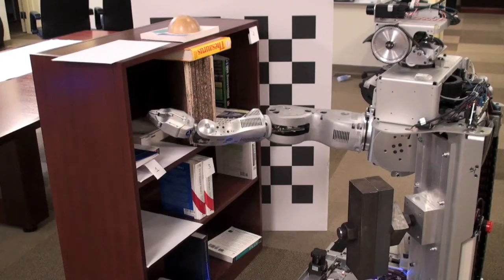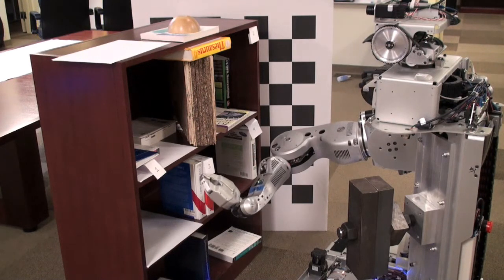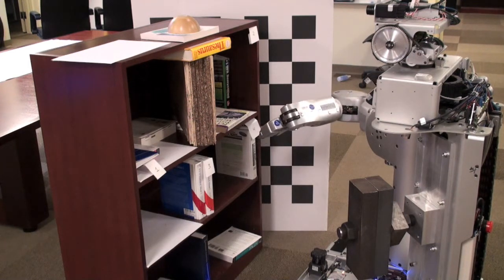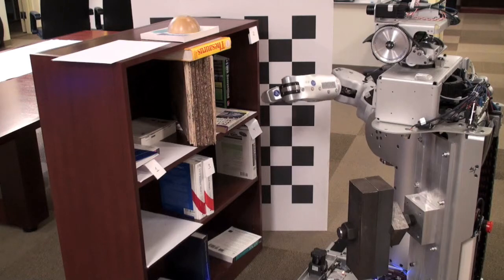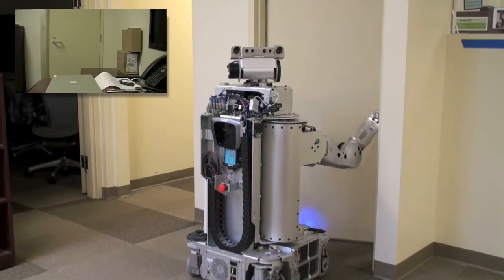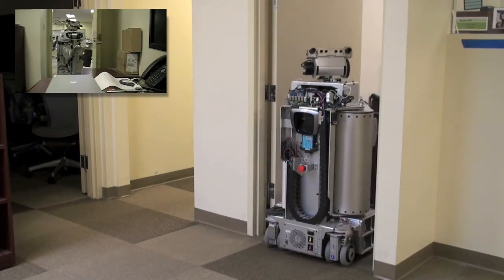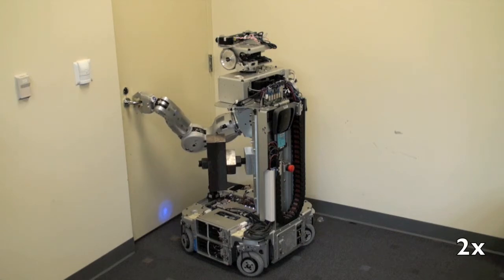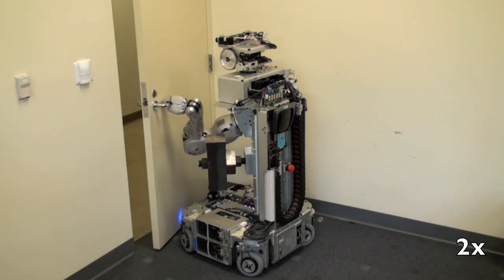Motion Planning for Manipulation and Door Opening